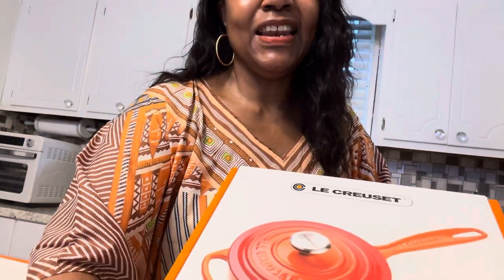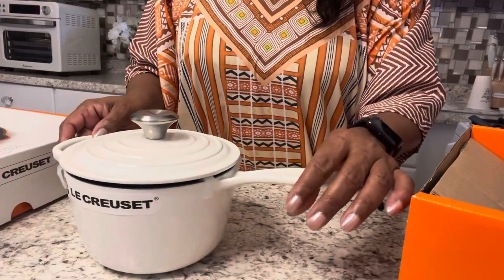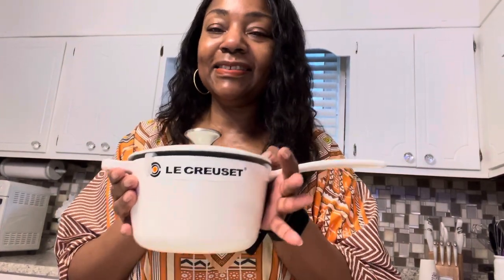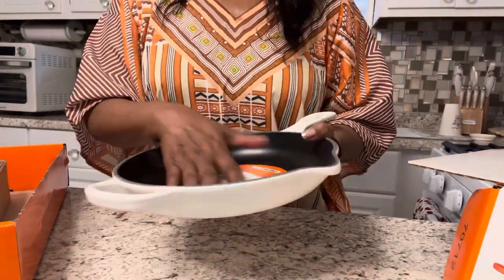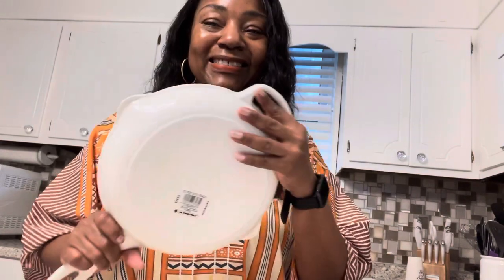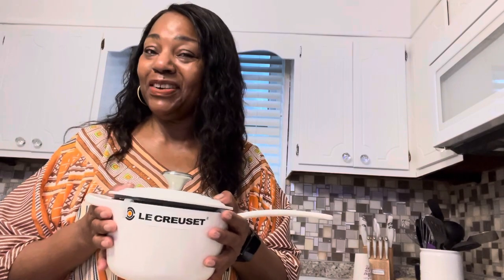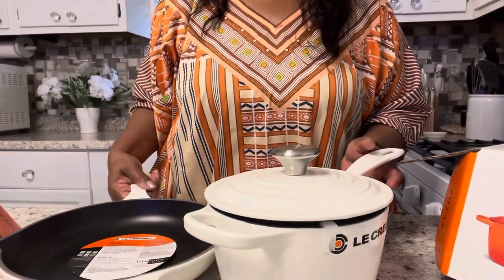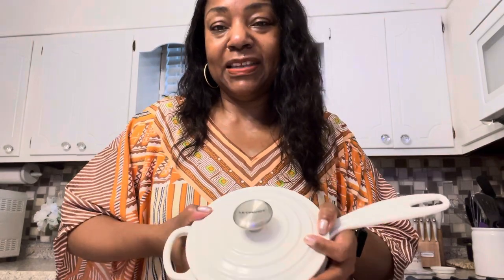Unboxing My New Le Creuset!